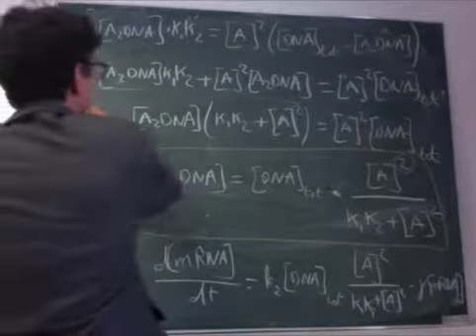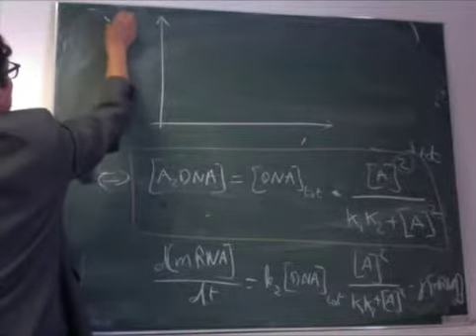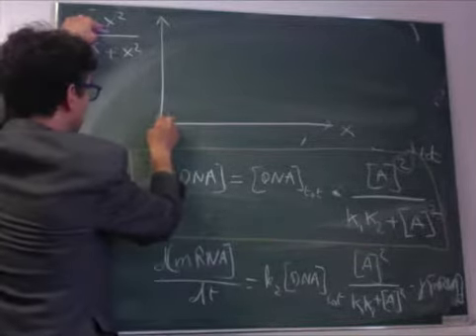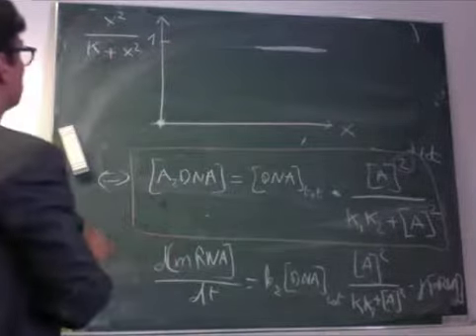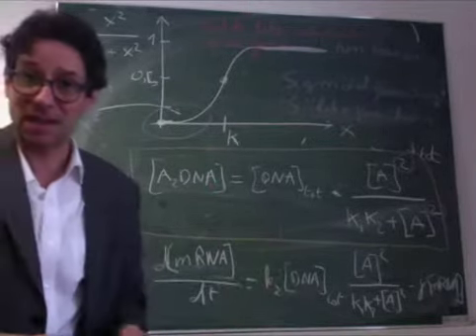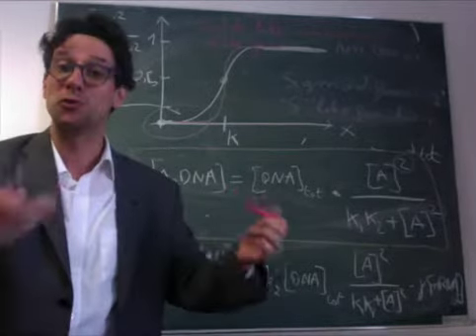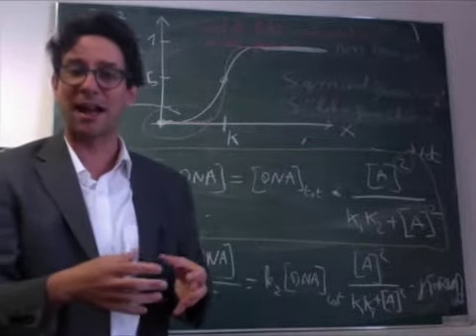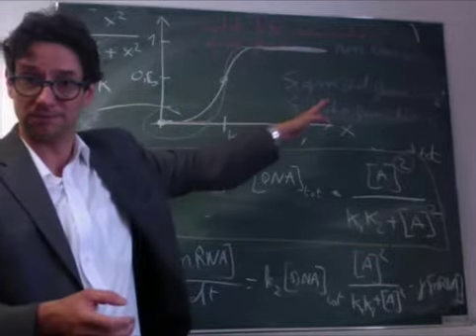Slide 10 Discussing the Hill function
Discussing the Hill function. The regulatory function for the dimer TF is the so called Hill function of order 2 non linear function. It has a sigmoid switch like behavior contrary to the more regular smoothly varying hyperbolic function that was obtained wth a monomer TF-promoter binding.